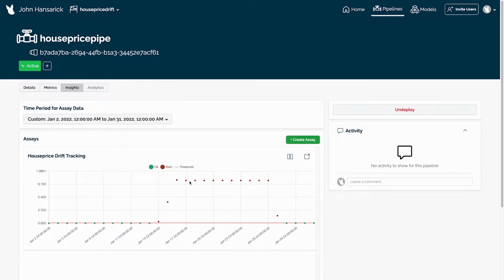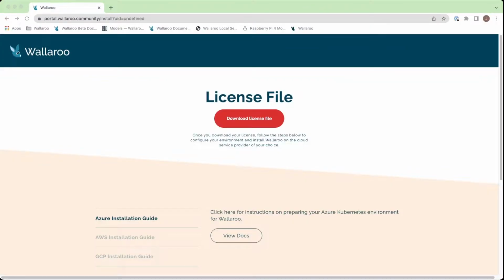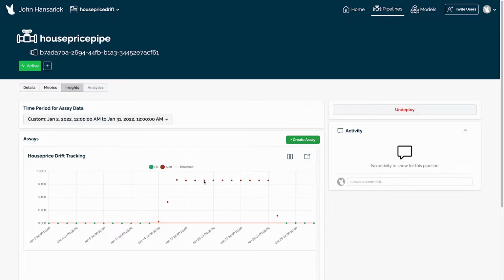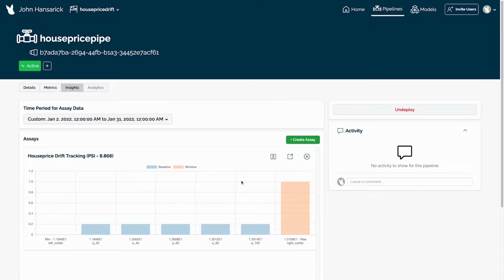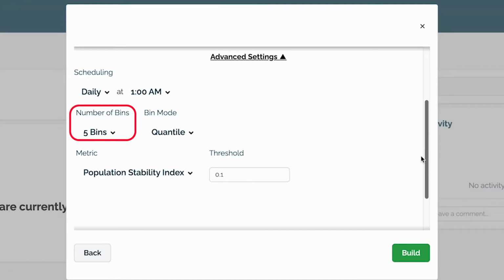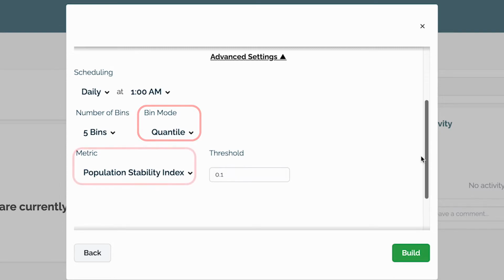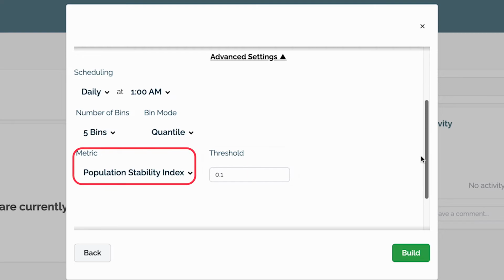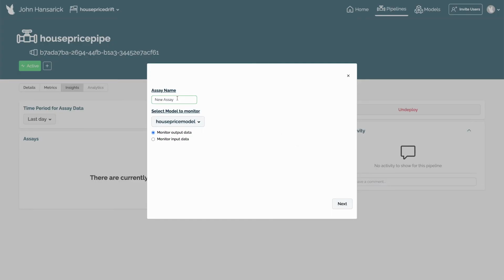Introduction to model monitoring using Assay's in Wallaroo - Part 1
This is the first of 3 videos that dive into model observability and data drift detection in ML models through the Assay capability in Wallaroo.
Download the free Community Edition at this and also build your hands on skills through the extensive tutorials at this